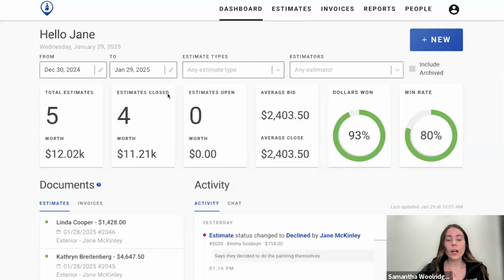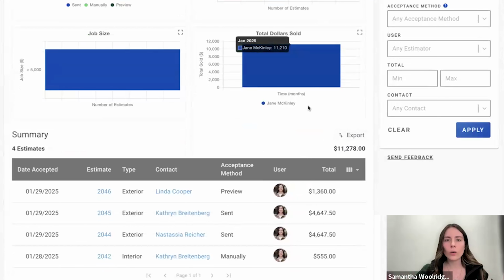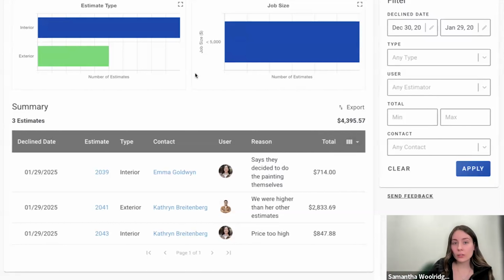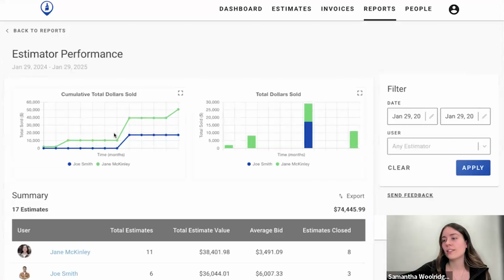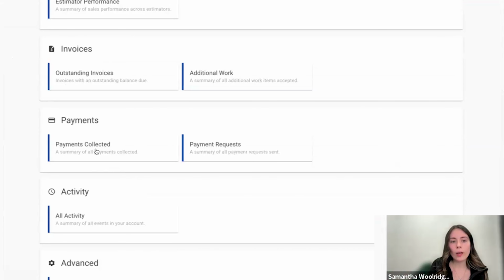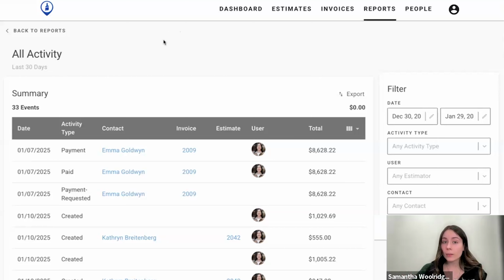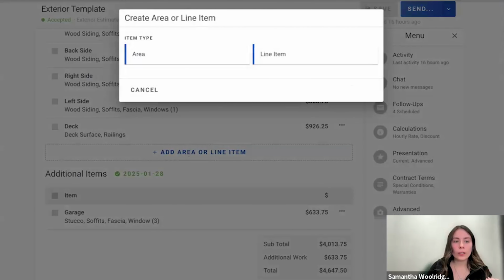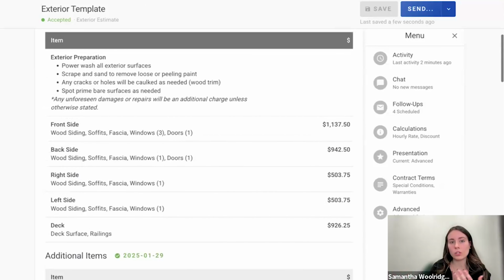Maximize Your Painting Sales with PaintScout Reports | Painting Business Insights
Join us for a deep dive into PaintScout’s powerful reporting feature — your new, go-to tool for better decision-making and smarter painting business insights! We’ll guide you through the latest updates and show you how to use them to gain valuable insights into your business.
With PaintScout Reports, you can:
• Access insights instantly — no more digging through spreadsheets
• Filter & break down your data — see what matters most to you
• Monitor sales performance — track reps’ results seamlessly in-app
• Forecast with confidence — make decisions that drive growth

PaintScout Sessions 06: Getting the Most Out of PaintScout Reports